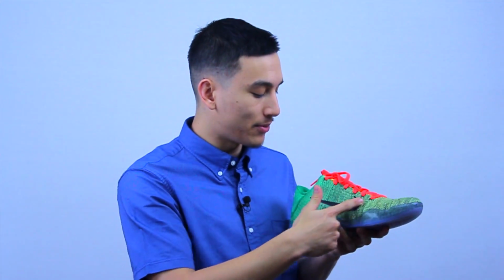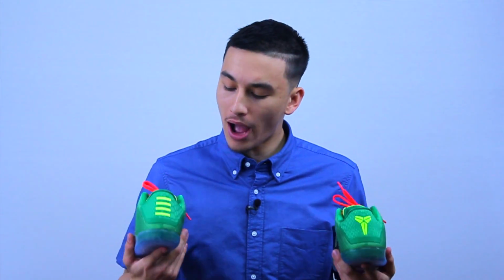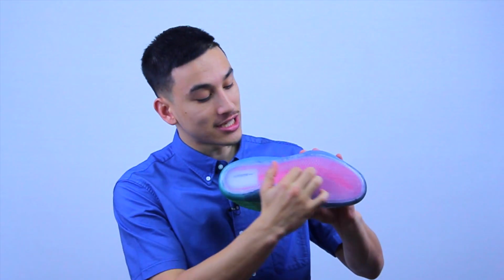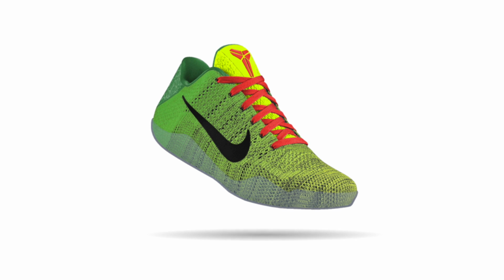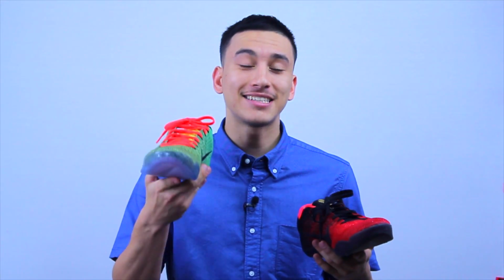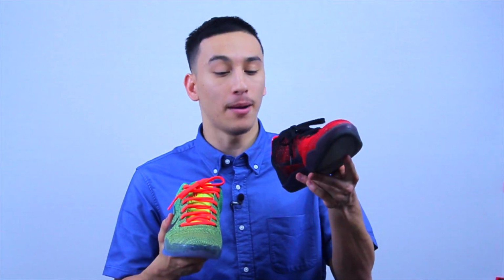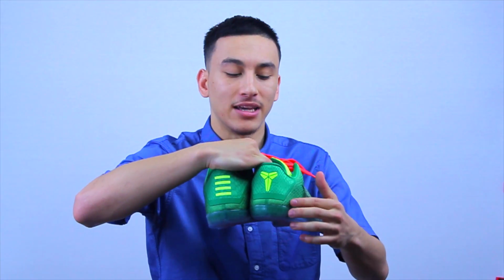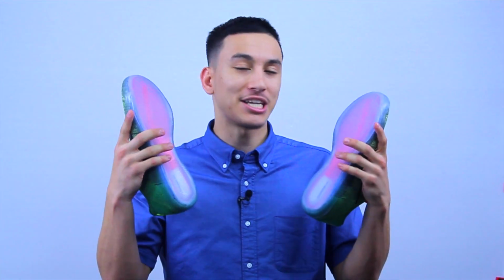NikeiD Kobe XI (11) - Unboxing & Detailed Review - Full-Length Zoom!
The Kobe XI (11) was a must cop for me on NikeiD. Not only is the Kobe XI the best looking sneaker since the 6, in my opinion, but the colorway I created is a fan favorite that I just couldn't pass up. Be sure to look out for my performance review on the full-length Zoom cushion setup that I ordered.

What do you guys think of my iD of the Kobe 11?